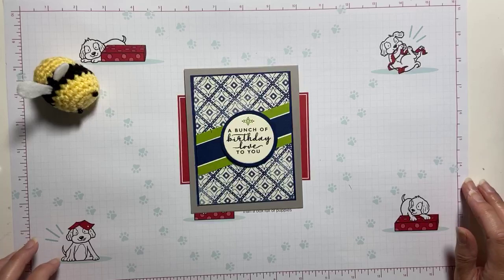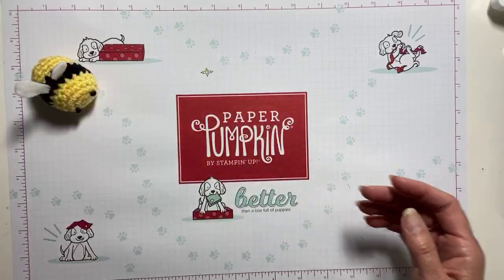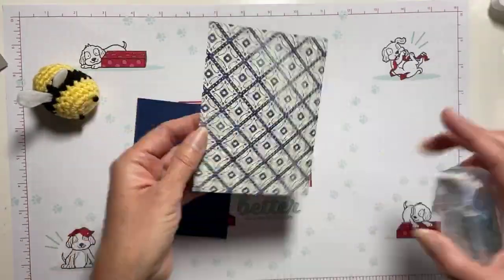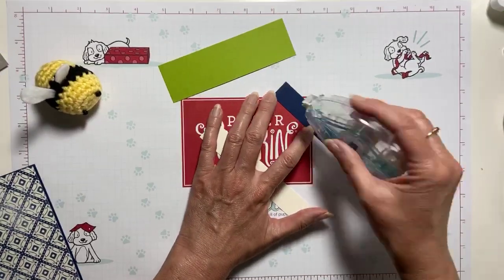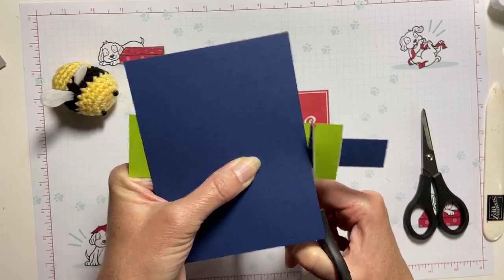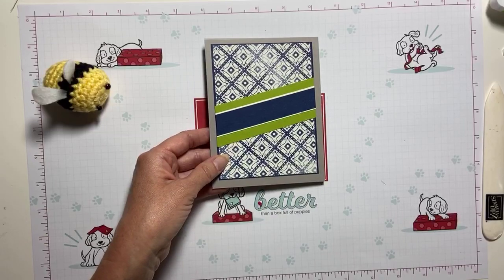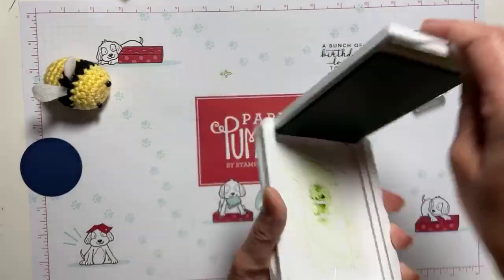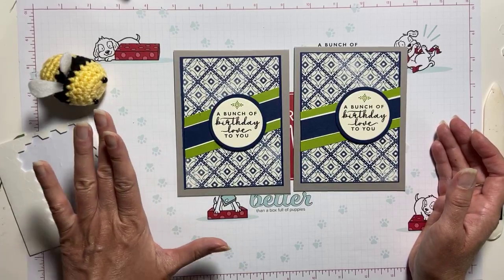Simple Masculine Card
It’s time for a simple Masculine Birthday Card with the Boho Indigo Product Medley. Learn more over on my blog today

Join me at 8 am Monday through Friday for more Coffee & Cards with Michelle - crafting live here on my Facebook page. And every Saturday at 9 am for Crafty Saturday. Happy Stamping!